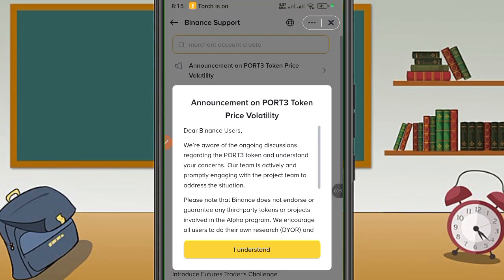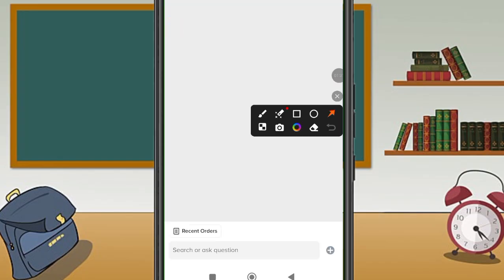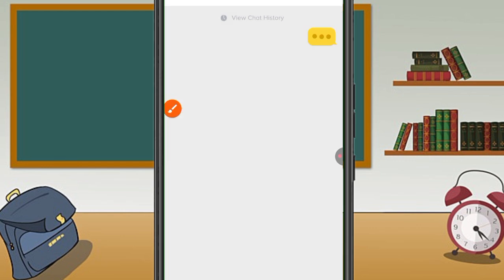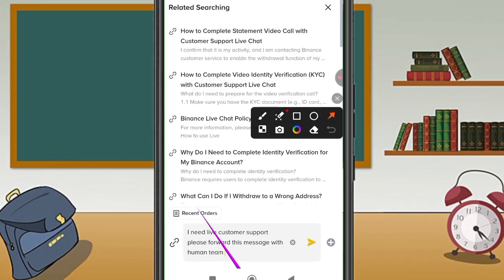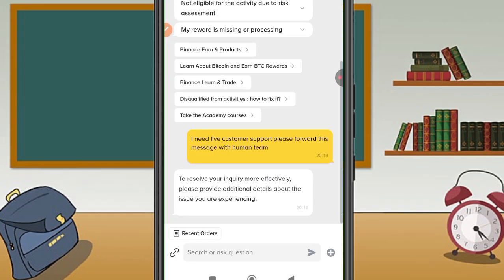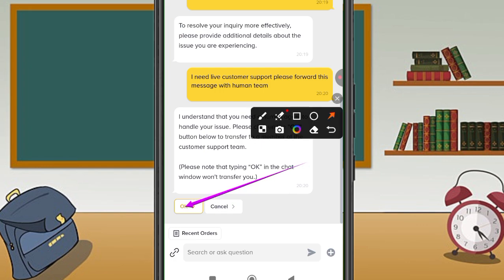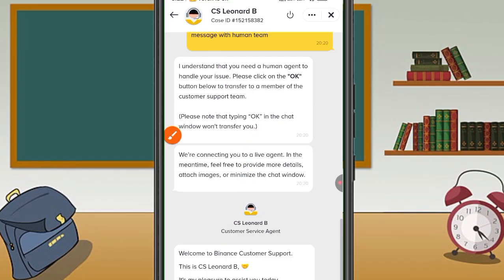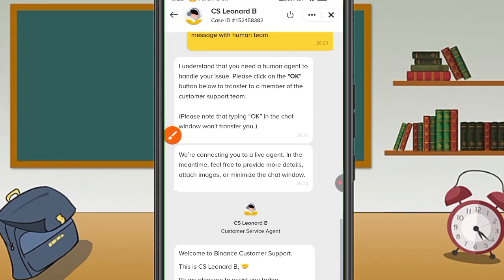how to contact binance live support || binance customer service | binance live chat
We will guide you on how to easily contact Binance customer care. Whether you have questions about your account, need assistance with a transaction, or want to report an issue, our step-by-step tutorial will provide you with the necessary information to reach out to Binance's dedicated customer support team.

Are you facing difficulties in contacting Binance customer care? Look no further! This YouTube video is here to assist you. We understand the importance of having access to reliable customer support, especially when dealing with cryptocurrency transactions. Our video will walk you through the process of reaching out to Binance's customer care team, ensuring that your concerns are addressed promptly and efficiently. Stay informed and empowered with the knowledge to resolve any issues you may encounter.

Seeking assistance from Binance customer care? This YouTube video is your ultimate guide. We understand that navigating customer support can be challenging, but worry not! Our video provides a comprehensive tutorial on how to contact Binance's customer care team. From account-related queries to transaction issues, we've got you covered. Gain the confidence to resolve any concerns you may have with the help of our step-by-step instructions. Stay informed and make the most out of your Binance experience. BinanceCustomerCare SupportTutorial, Thanks
Customer Support
How to Contact Binance Customer Support [Updated]
How to Contact Binance Customer Support 2025?
How to Contact Binance Customer Support

How To LiveChat With Binance Customer Support | How To Contact With Binance Customer Support
how to contact binance customer care
how to contact binance support
binance usa tutorial
us binance live chat
live chat binance
how to contact binance live chat
how to contact binance live support
how to contact binance customer service
how to contact binance support team
binance customer support
binance customer service
binance customer care number
binance customer care chat
binance customer care
binance customer care se baat kaise kare
binance custom indicator
binance customer care number india
binance customer service sinhala